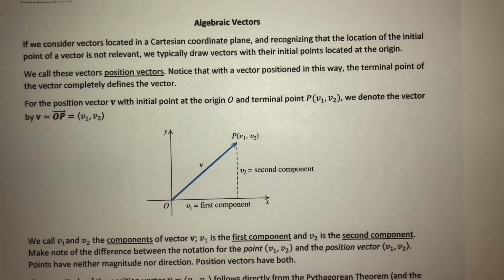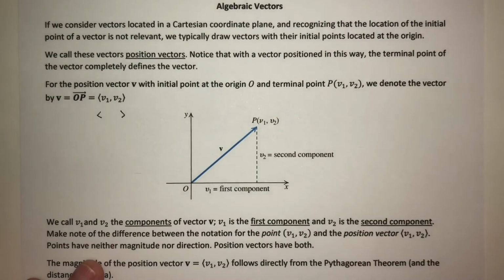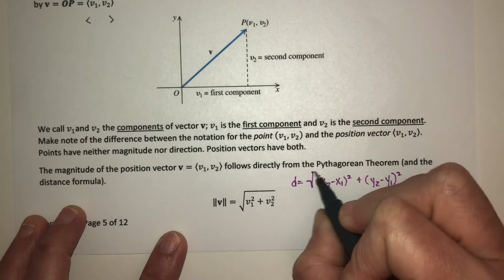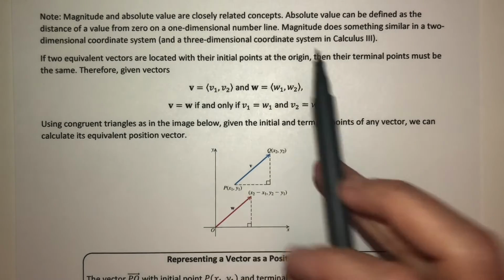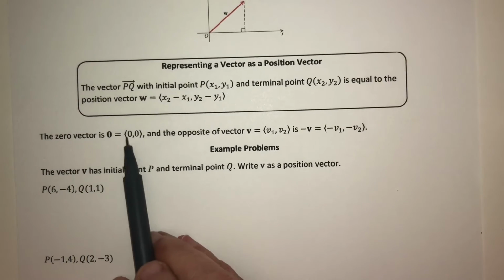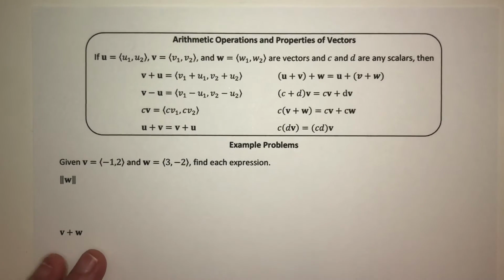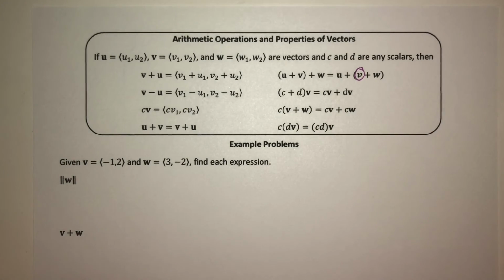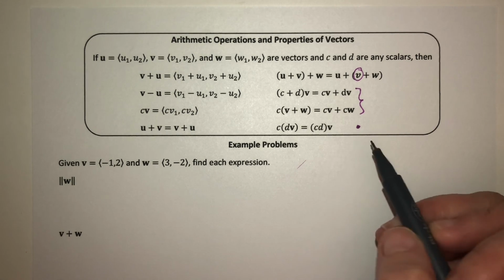(2412) Section 6.4 Vectors 3/8